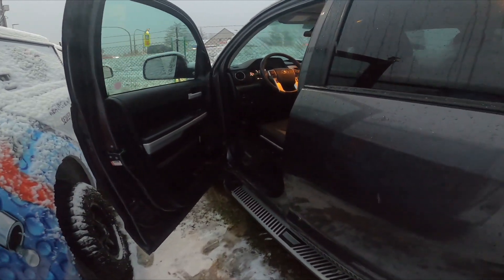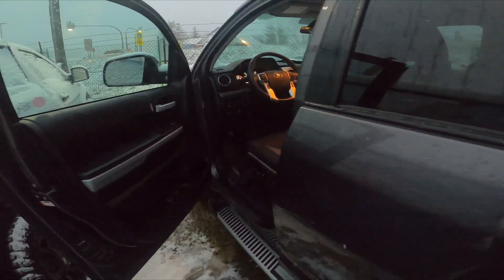How to Change Seat Position in Toyota Tundra II ( 2007 - now ) - Adjust Seat Position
Find out more info about Toyota Tundra II ( 2007 - now ) :
Would You like to know how to adjust the seat position in Toyota Tundra II A well-adjusted seat is crucial for a safe and comfortable driving experience. Follow the video above to learn how to manage Your Toyota Tundra II!

Years of Production:

2007 - now

Series:

Pickup
Double Cab